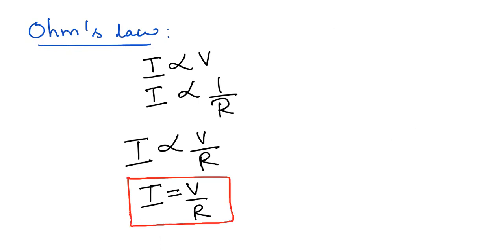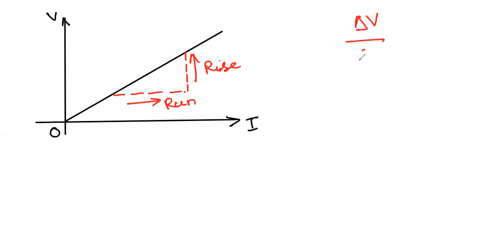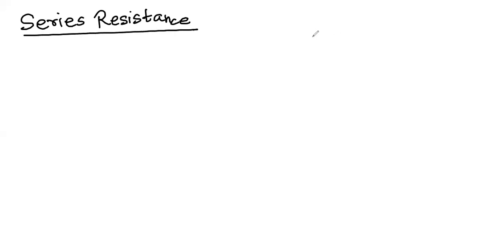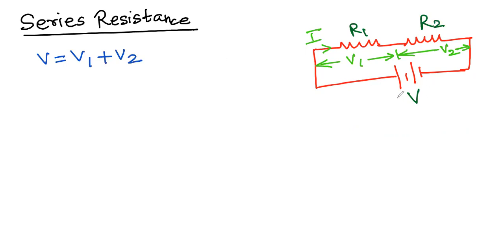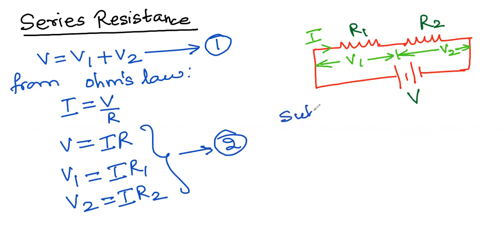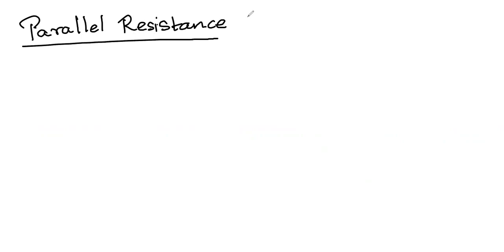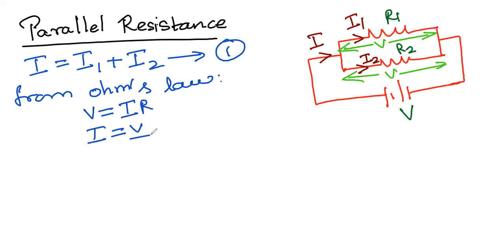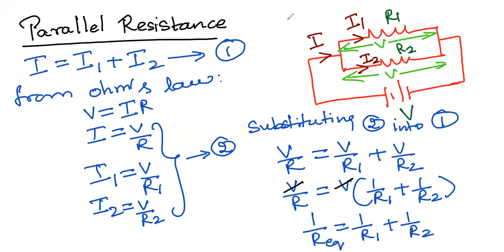Ohm's law , series and parallel resistors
Ohm's law
What is the equivalent  resistance of series resistors?
What is the equivalent  resistance of parallel resistors?